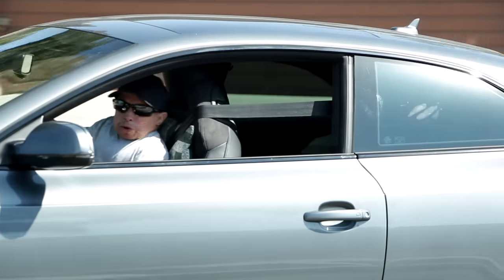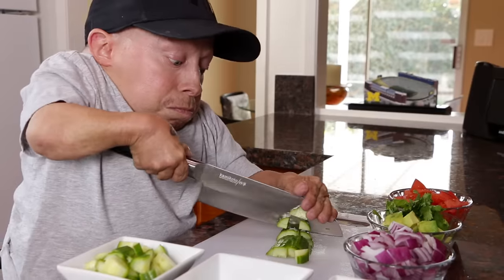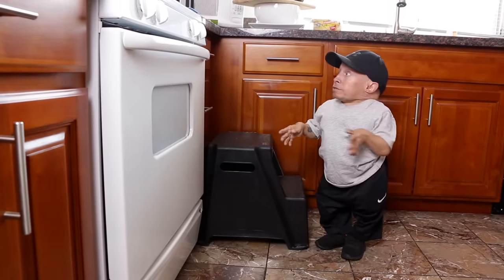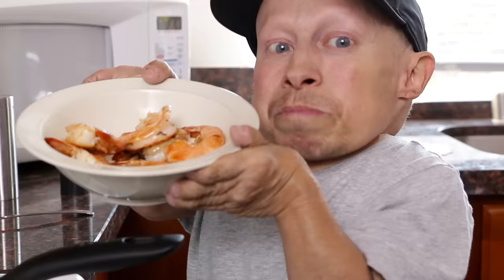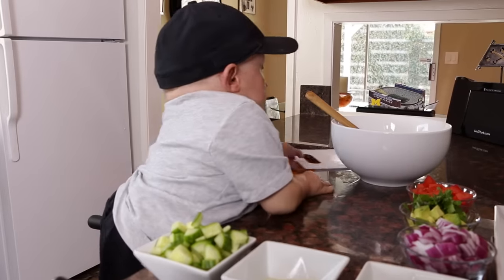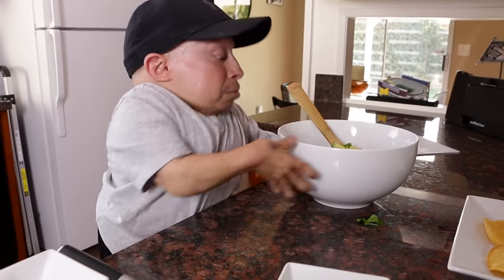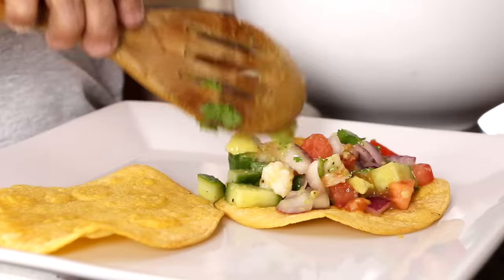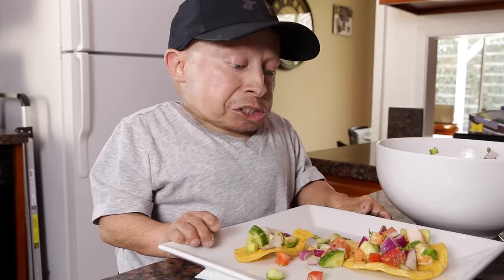HOW TO MAKE TASTY TOSTADAS | Cooking With Verne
Hey guys, this week I made some delicious shrimp tostadas. They are easy to make, colorful, and taste great! Would you try it?

My name is Verne Troyer and you might recognize me from the big screen somewhere. However, on my YouTube channel, you will find all kinds of videos such as my Q&A show, Ask Verne, and challenges with different YouTubers like Roman Atwood and Logan Paul! I also recruited a few of my athlete friends, such as Von Miller and Antonio Brown, to join me for a little gaming on my show, PWNED!